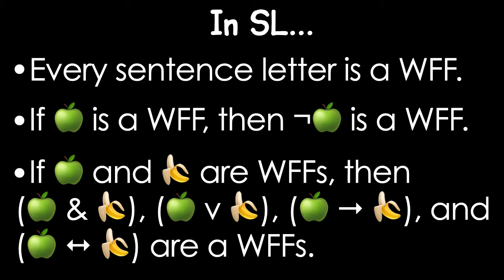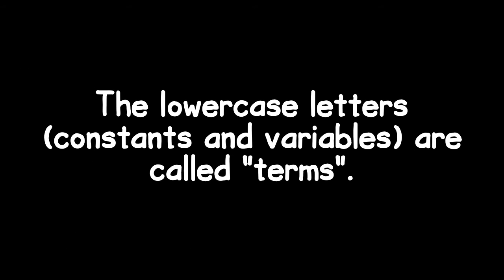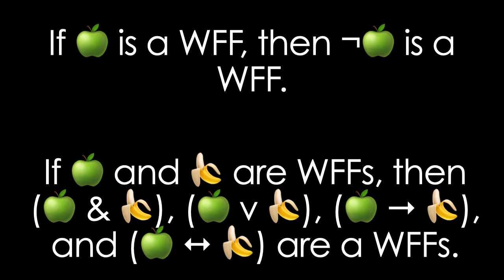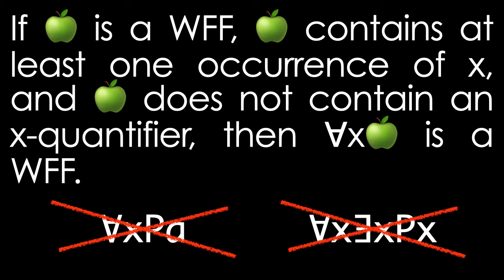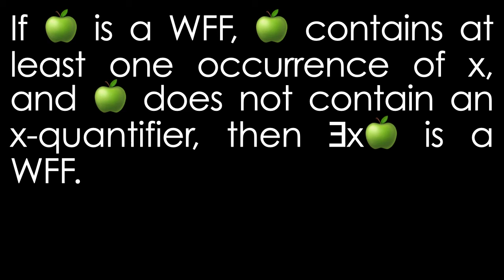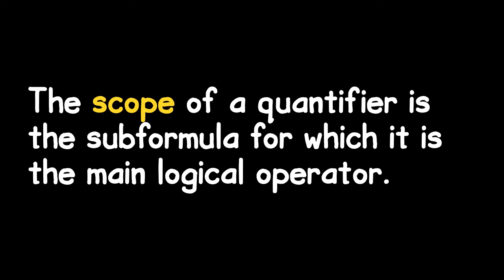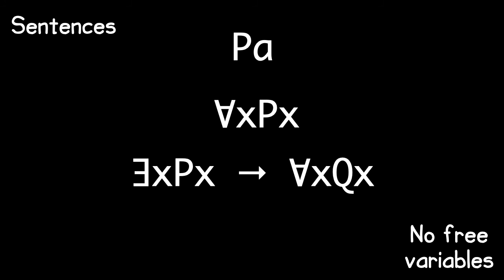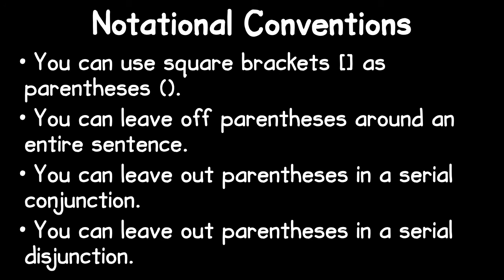Well-formed formulas in QL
definitions for WFFs and sentences in QL